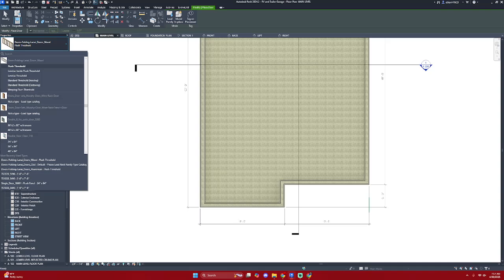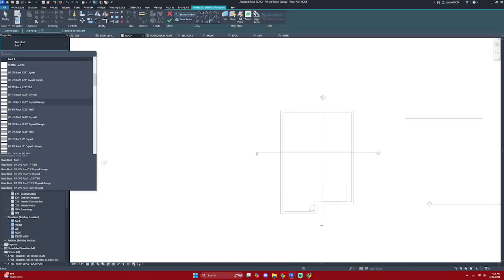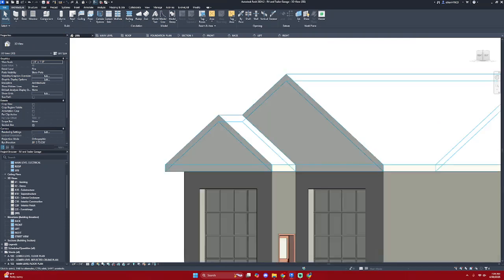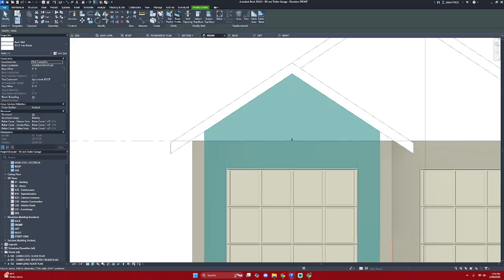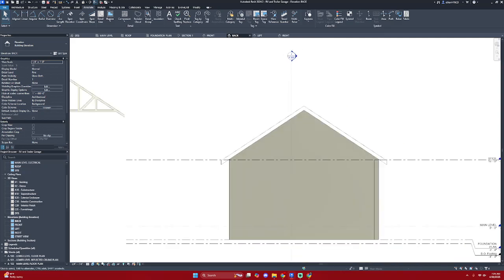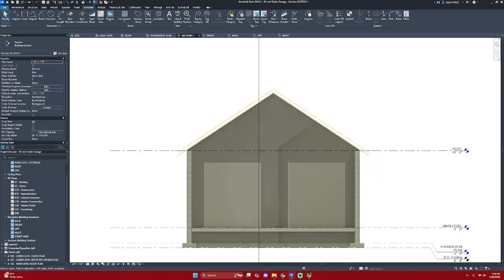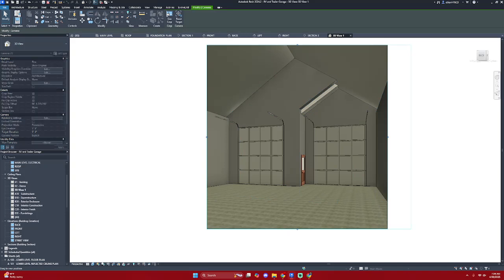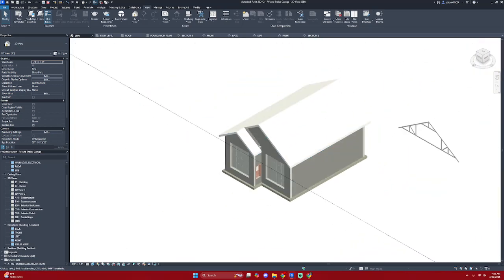RV and Trailer Garage Video 2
Welcome back for another episode. We are continuing to work on our RV and Trailer garage, giving it a roof.